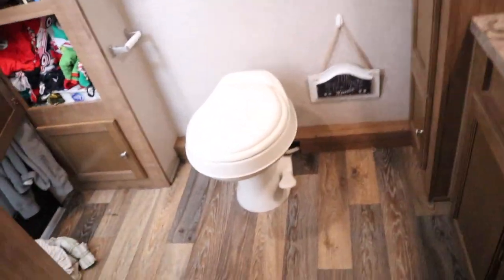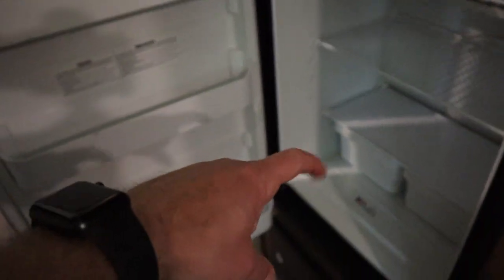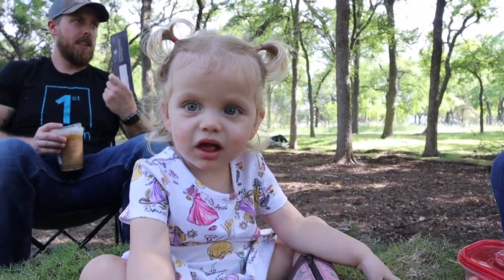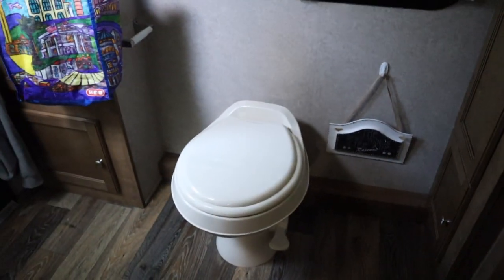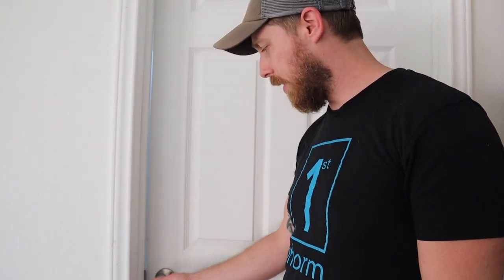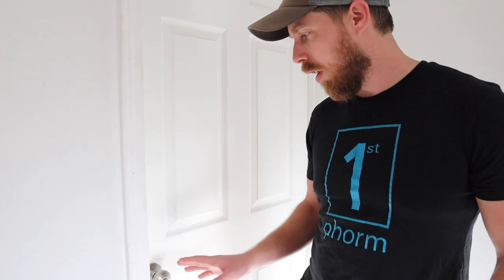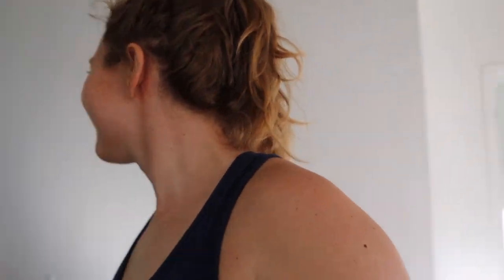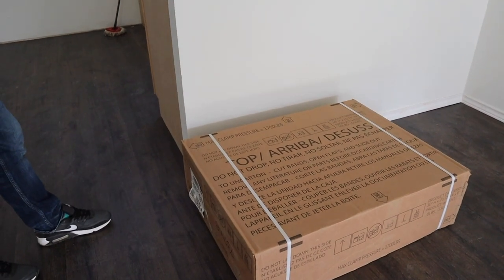WE’RE MOVING BACK!! 🏠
Come with us today to IKEA and see why we are moving back home!!!

Facebook.com/TheWanderingWyatts
Facebook.com/BlueBlairyFitness

:::WHAT WE DO FOR A LIVING:::
Blair's Business:
ONLINE COACHING - CUSTOM WORKOUT PROGRAMS & HEALTH COACHING

--Opti-Reds 50 - power-packed antioxidant boost to promote immune, heart, and cardiovascular health:
--Daily Stack - save $ on bundles!

Matt's Work:
greenbirdy.co

FRÈ SKINCARE
Use 'Blair' to save 10% on every order